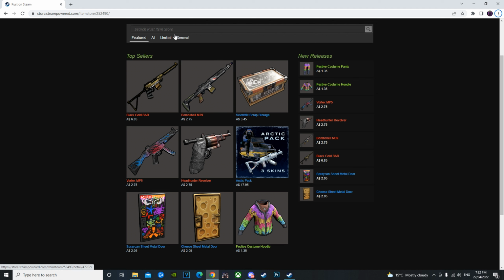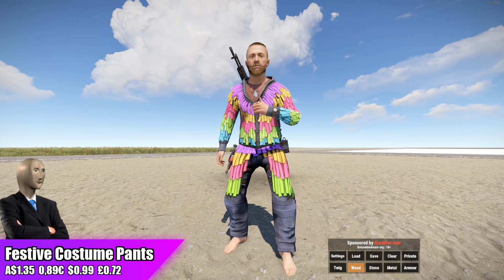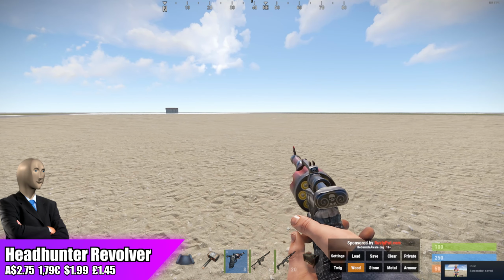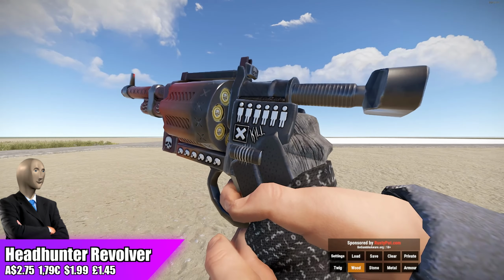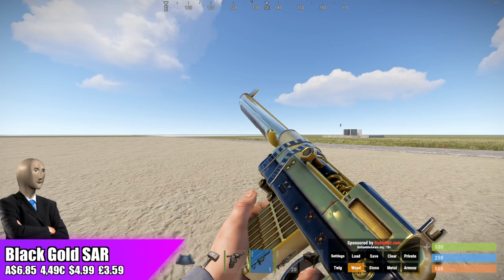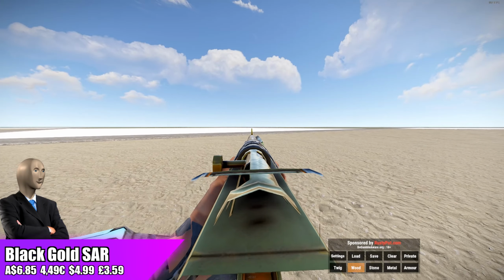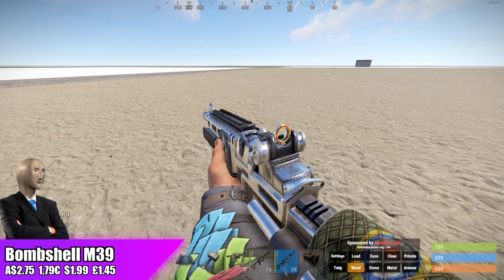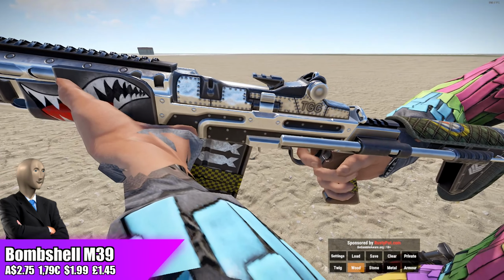HOW TO PROFIT Investing in Rust Skins ep 153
This weeks video will teach you how to profit investing in this weeks rust item store.